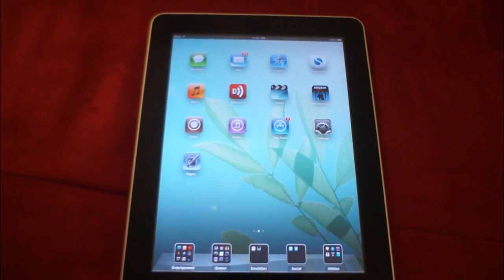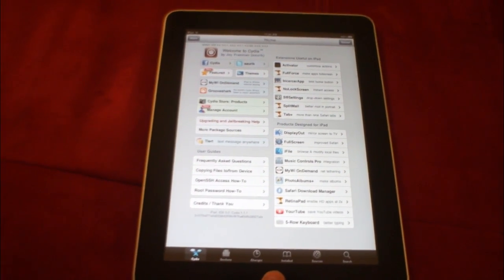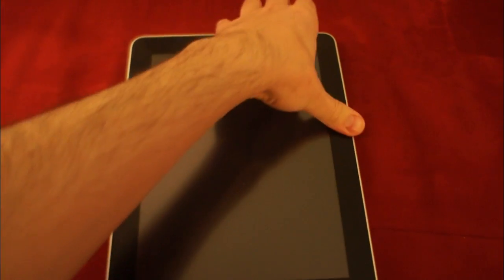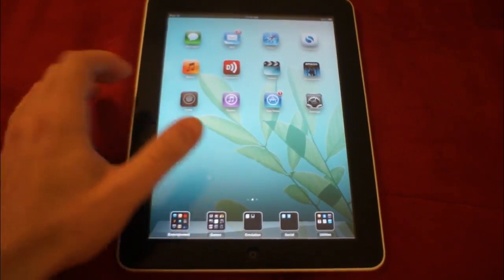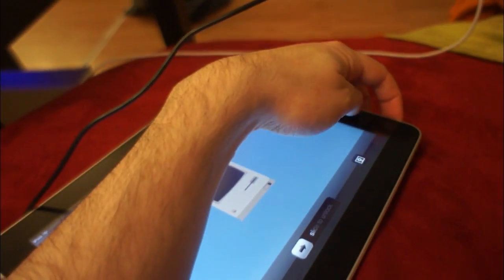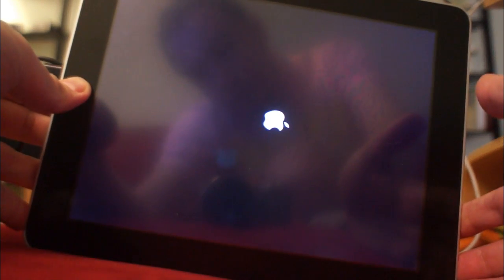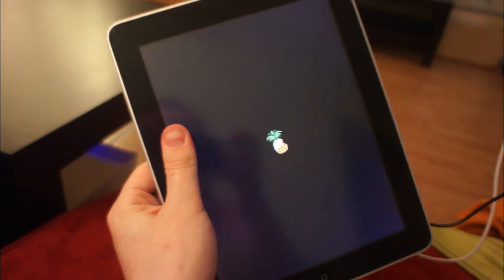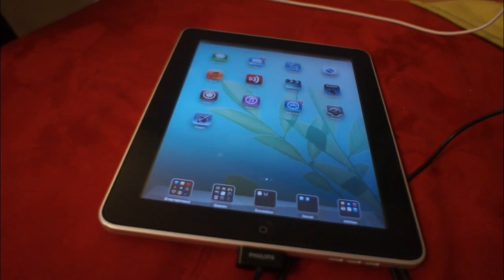What Life Is Like with a Tethered iOS 5 Jailbreak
Here's a look at what it's like living with a tethered jailbreak so you can decide if it's something you want to deal with or not.